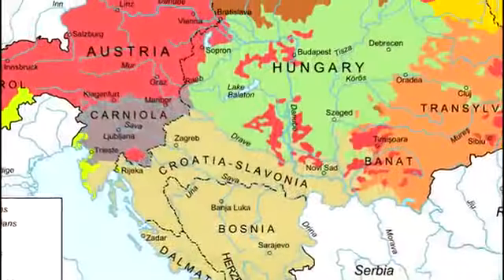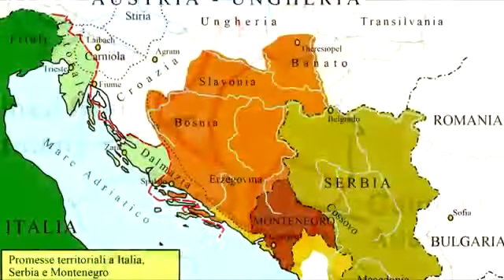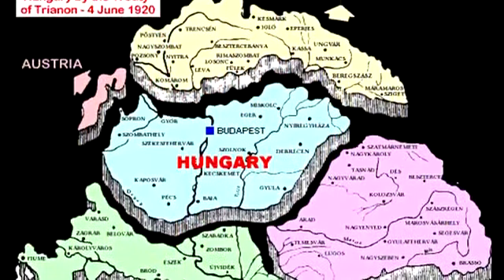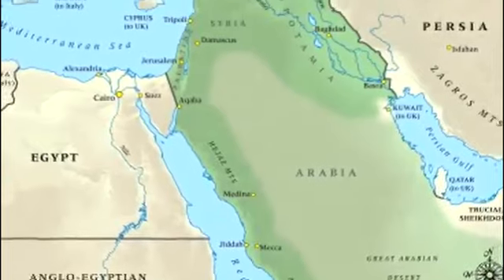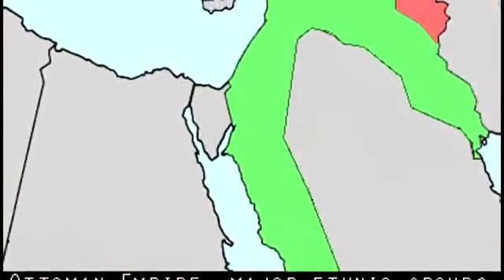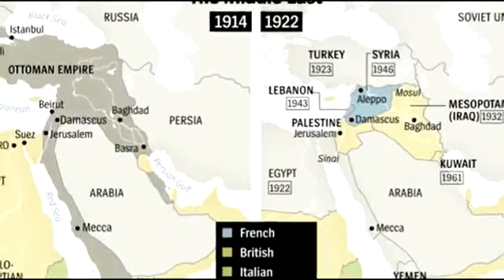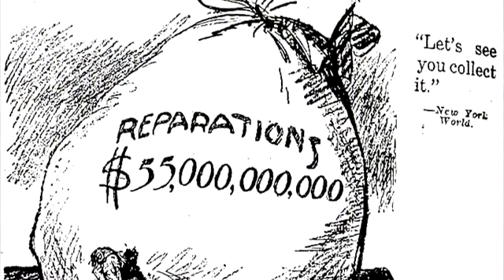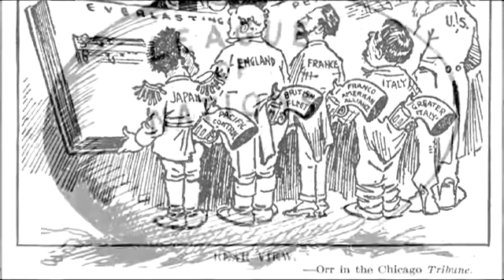Treaty of Versailles cc-class Students Teaching Students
This is a video made by students from my US History classes as a part of my assignment called "Students teaching students."  They were to choose a topic from our course and create a short video that provided an overview.  The really good ones, the "A" videos, I have used for my online students, first uploading them here in my YouTube channel.